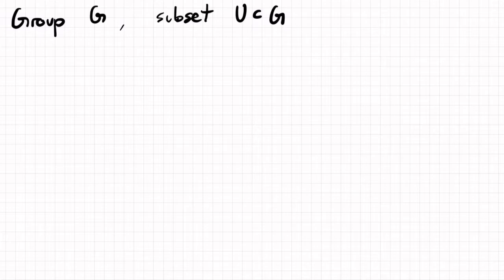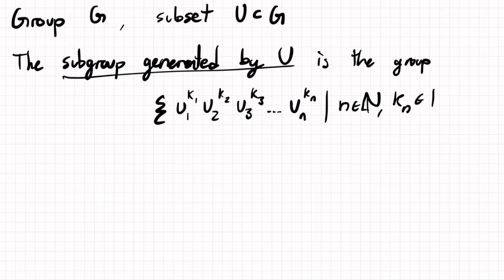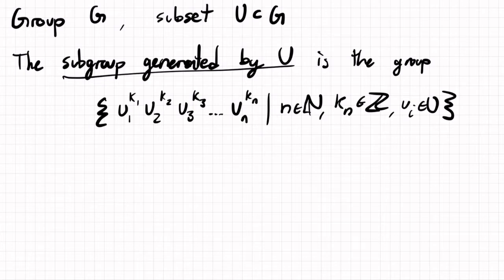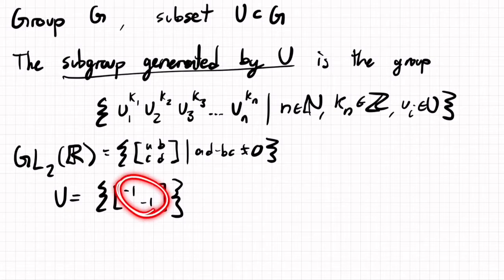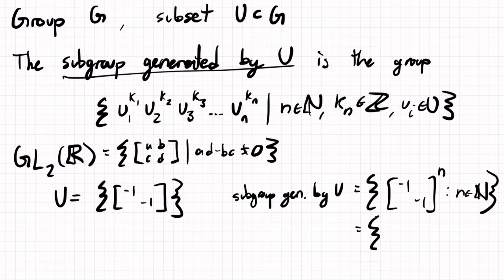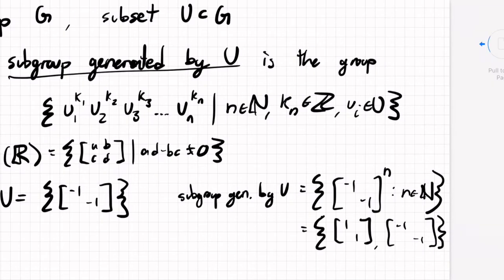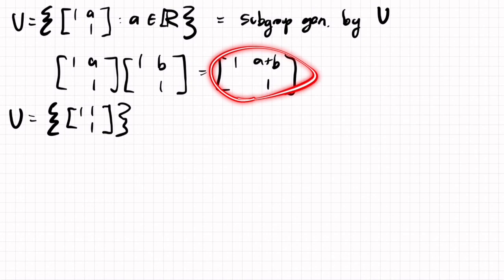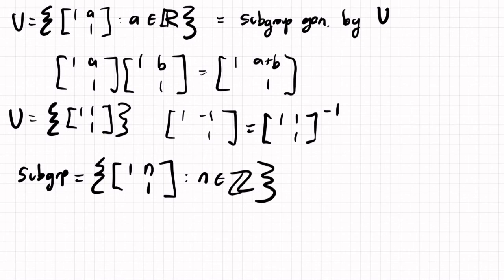Subgroup Generated by a Set